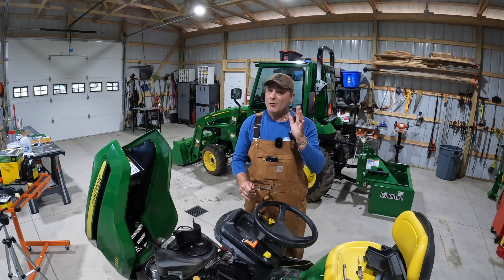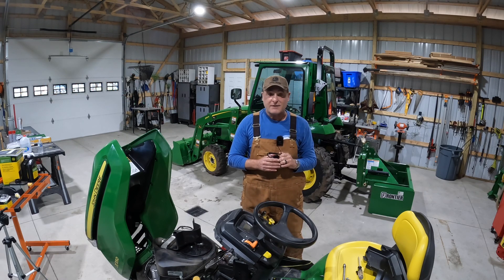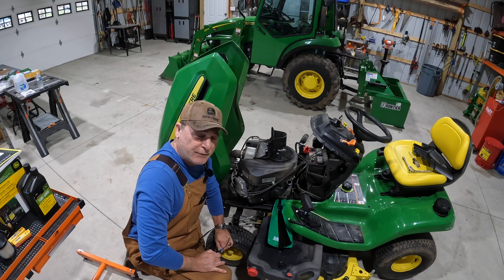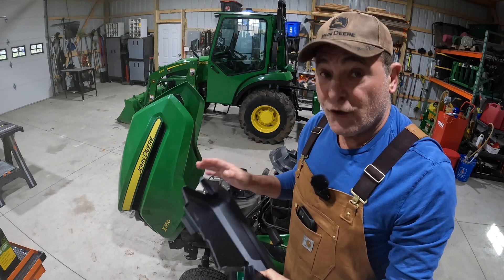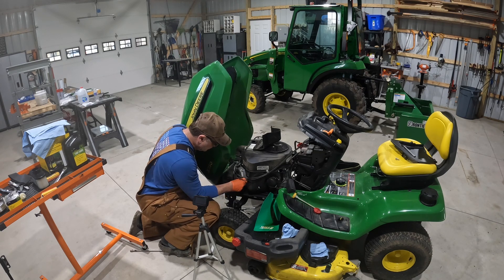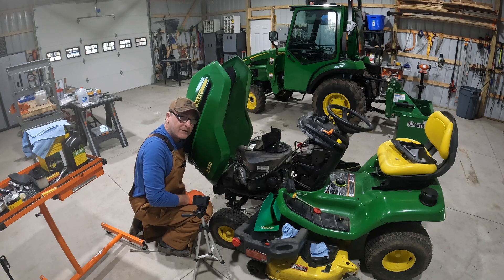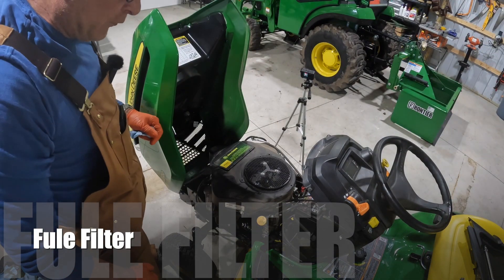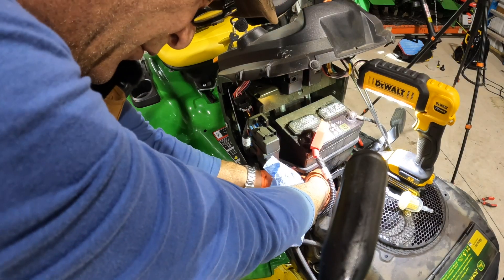Getting the John Deere X350 Ready For SPRING WORK!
Join us as we begin a 2 part series; readying the John Deere X350 for Spring!  Oil change, oil filter spark plus, fuel filter, air filter and much much more!